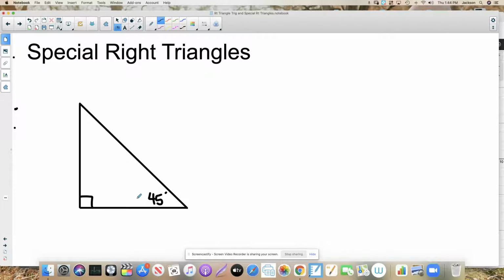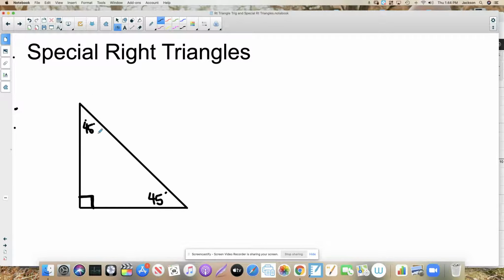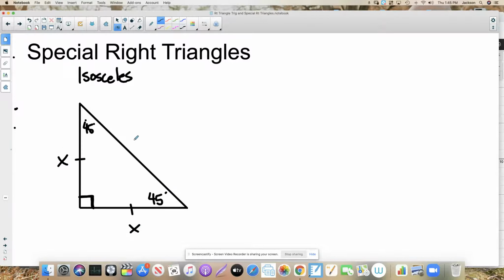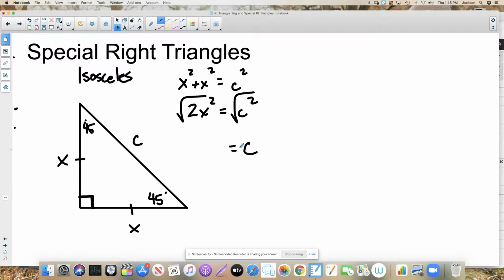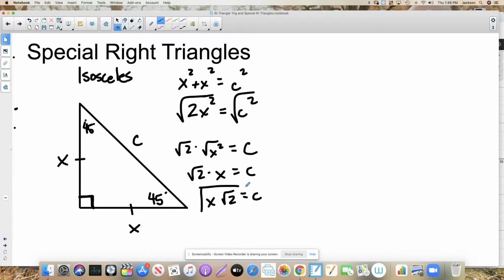45-45-90 Right Triangles